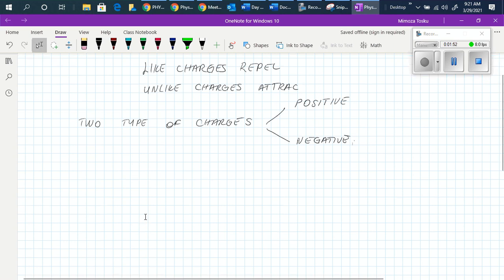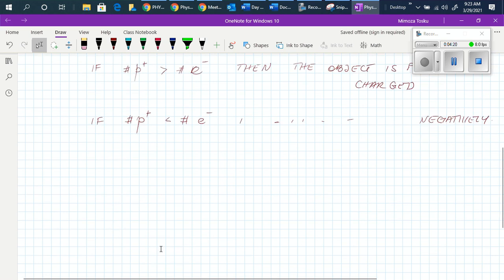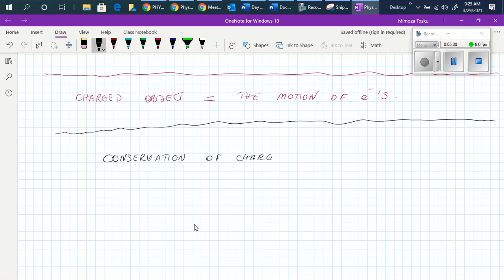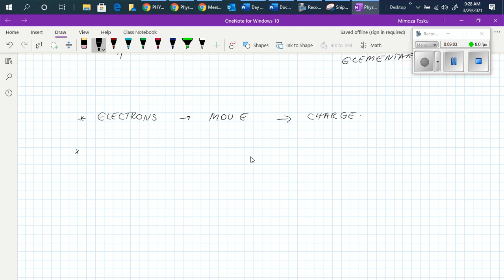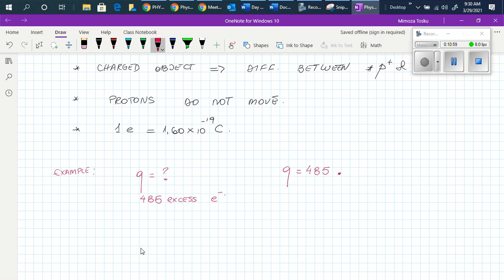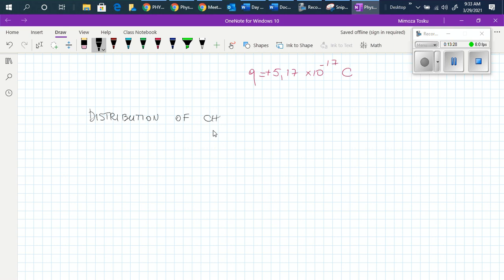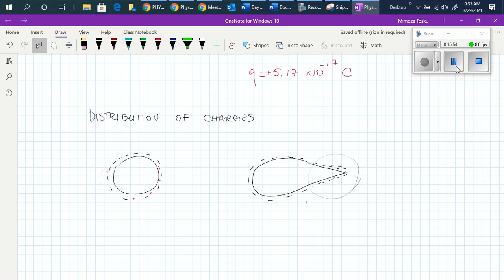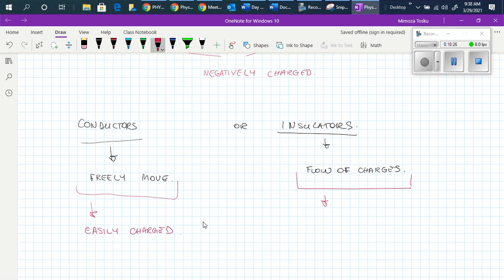2.1.1. - General interaction